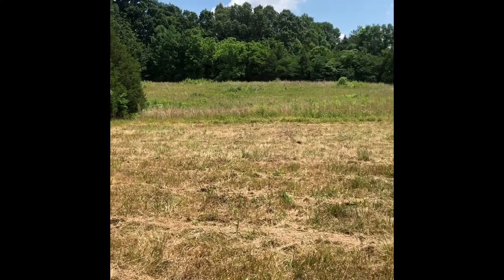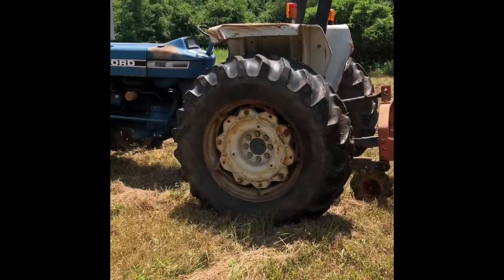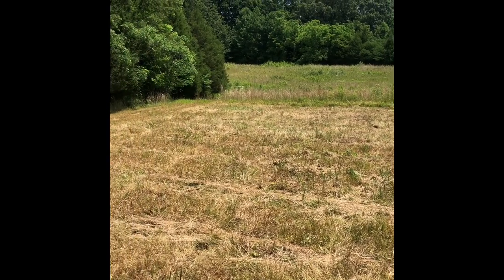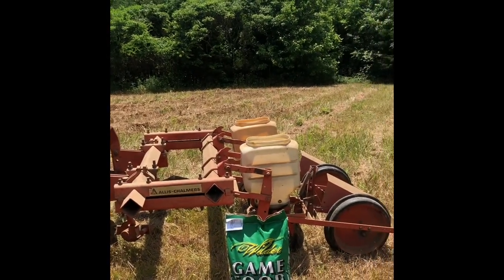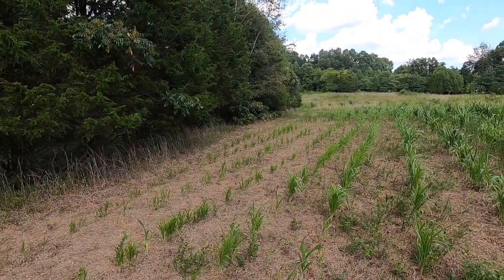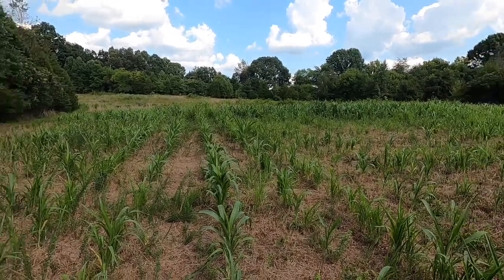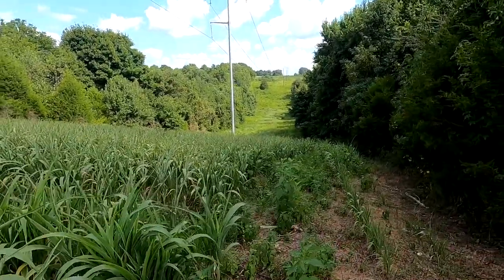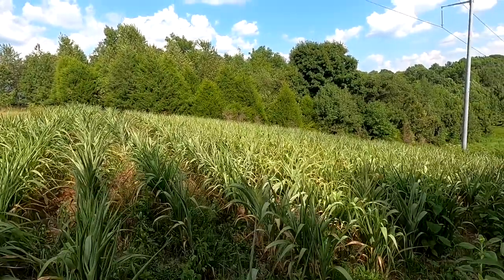No-tilling sorghum wildlife plot with two-row Allis Chalmers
Supplementing fallow grounds set aside for wildlife, primarily quail & pollinators, with some grain sorghum food plots.